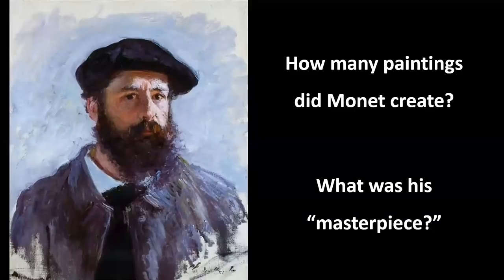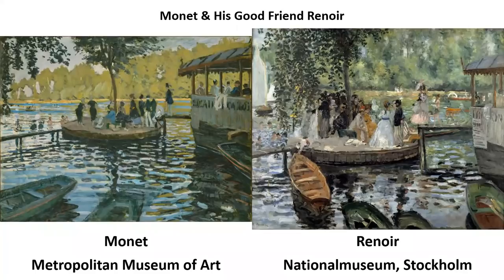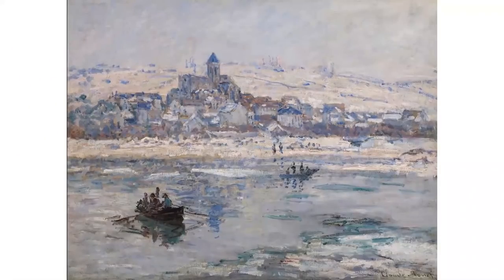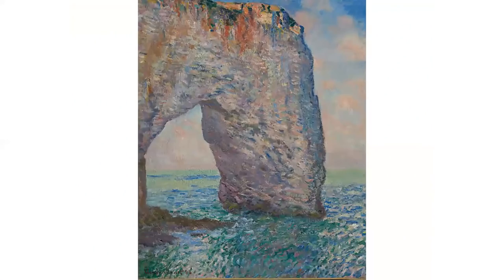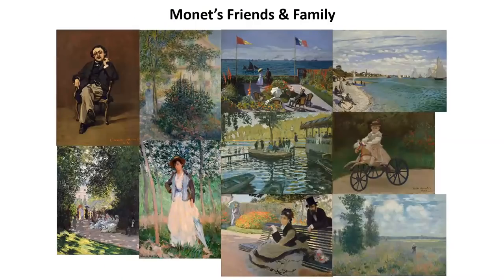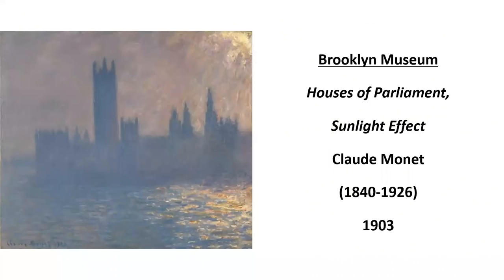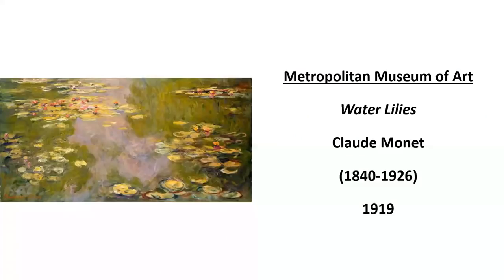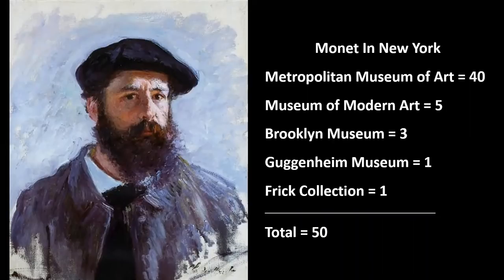Monet: 50 New York Paintings (The Met, MOMA, etc.) - Livestream Program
New York City is home to an impressive collection of paintings by Impressionist Claude Monet, including both well-known and lesser-known works.
The Metropolitan Museum of Art holds 40 Monet paintings, the Museum of Modern Art holds 5, and there are a few other throughout the city.
This is the largest such collection outside of Europe.
Join us in exploring these New York City paintings of Claude Monet.
November 14, 2020 was Claude Monet’s 180th birthday (born November 14, 1840)!
Thank you / Merci beaucoup!